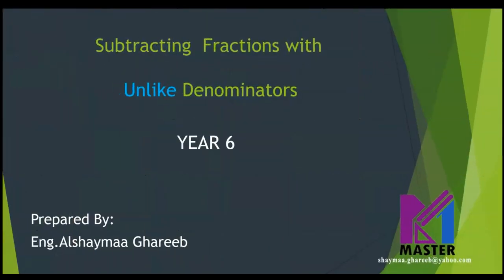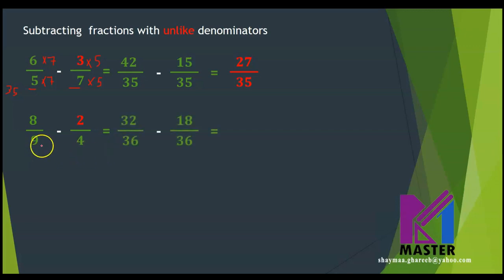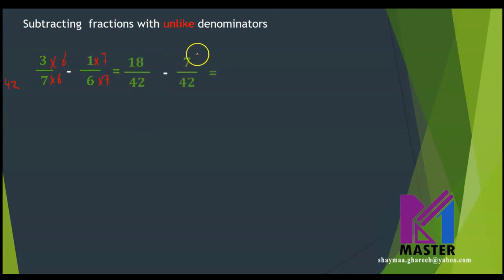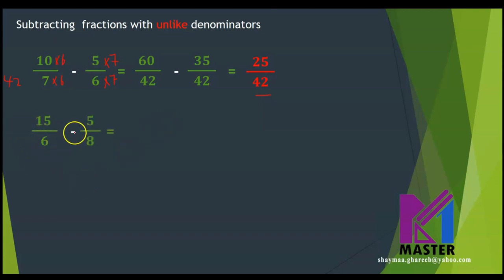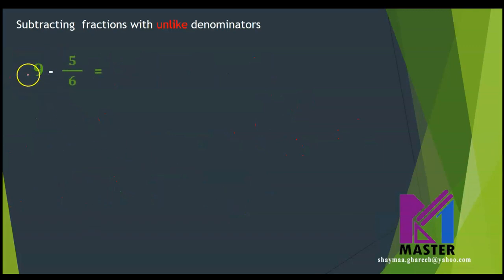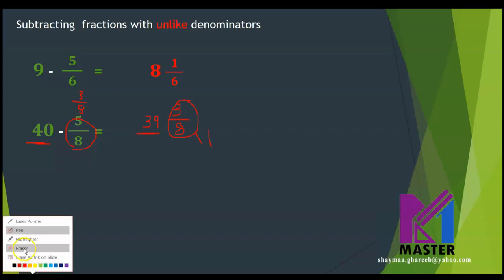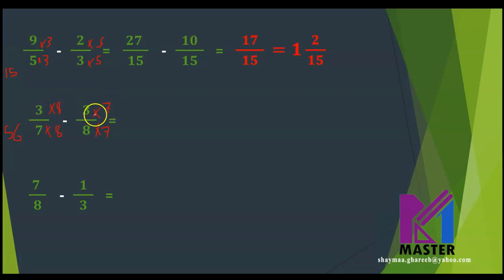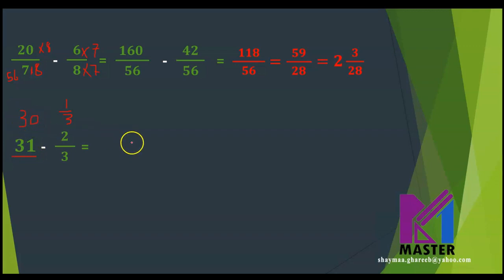Subtracting fractions with different denominators | Year 6 Checkpoint